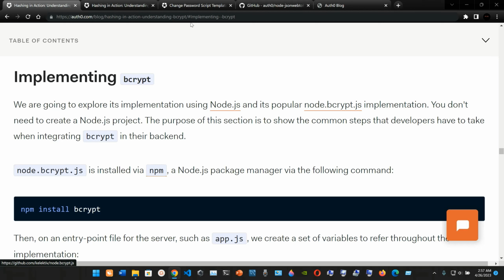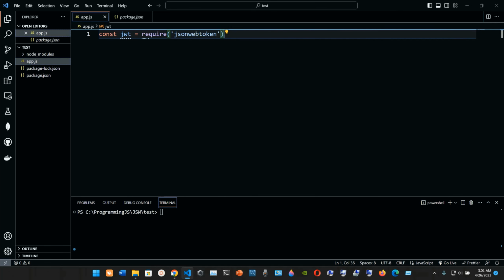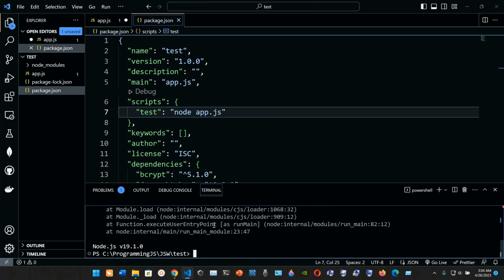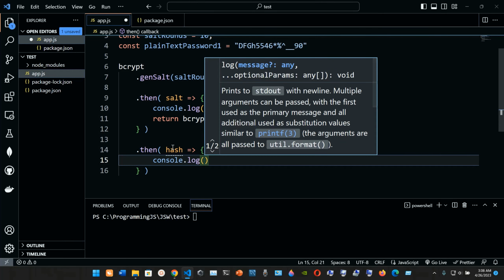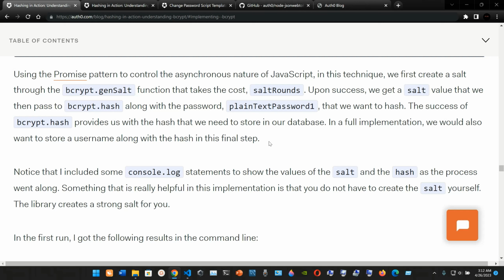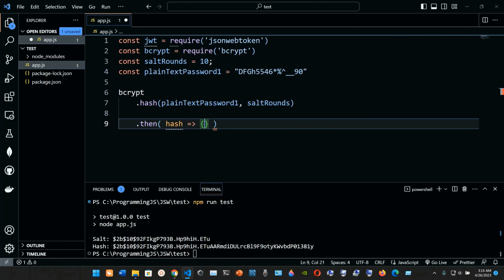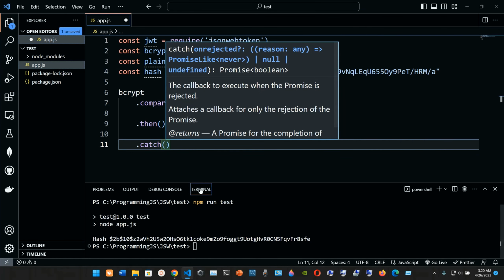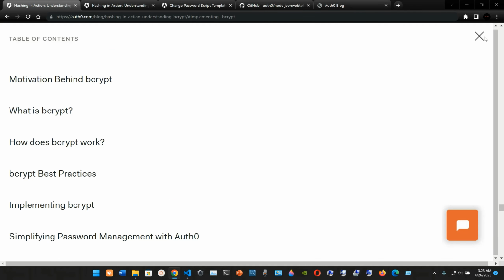Bcrypt - Implementing Bcrypt: Password-Hashing Function.